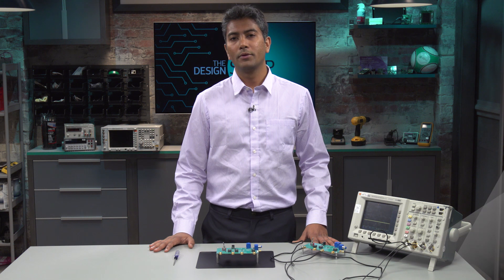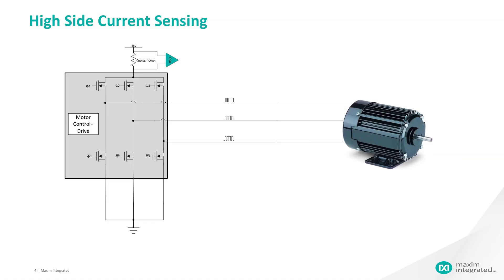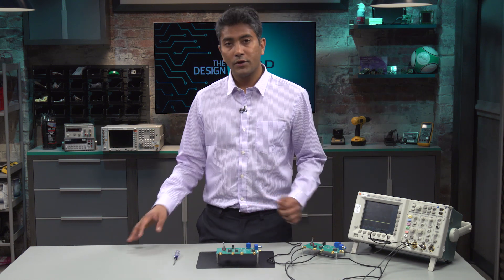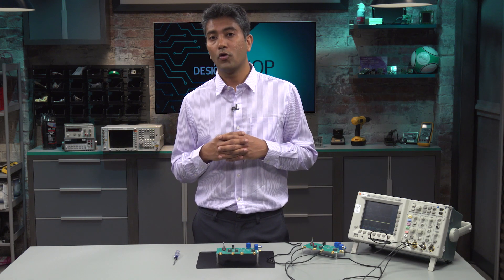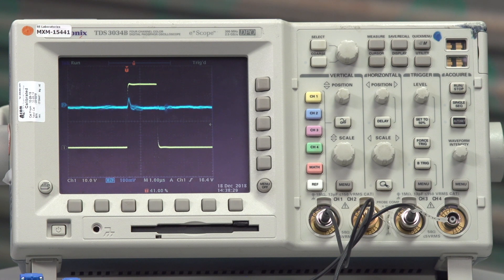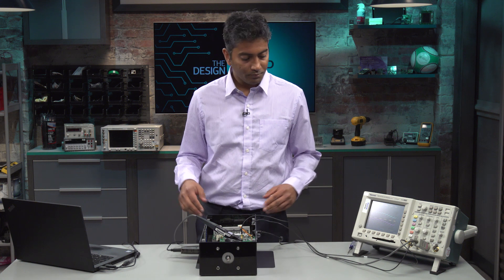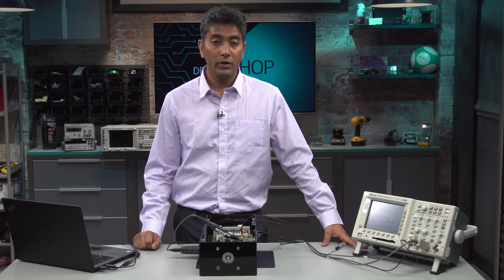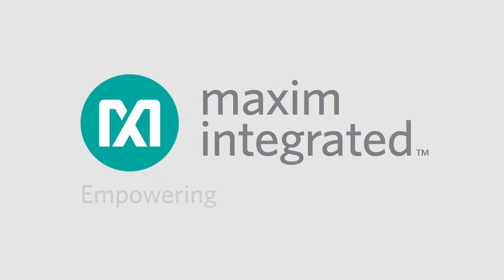DC Motor Current Sensing in a PWM Environment with the MAX40056 Current-Sense Amplifier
Ashwin demonstrates how the MAX40056 bidirectional current-sense amplifier performs rejection of high common-mode PWM signals to accurately measure torque and speed in a three-phase brushless DC (BLDC) motor system.

01:02 Low-Side Current Sensing
01:37 High-Side Current Sensing
02:13 Inline Current Sensing
04:05 Large Signal Common-Mode Rejection Demo
07:48 3-Phase Motor Inline Current Sensing Demo